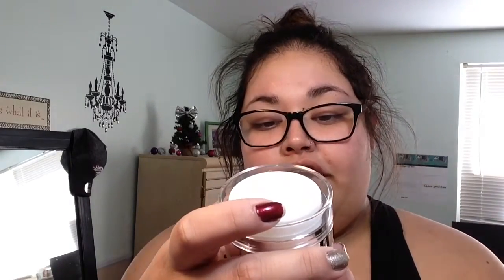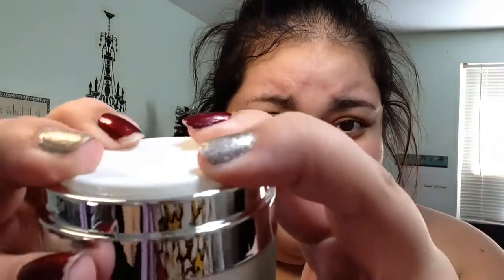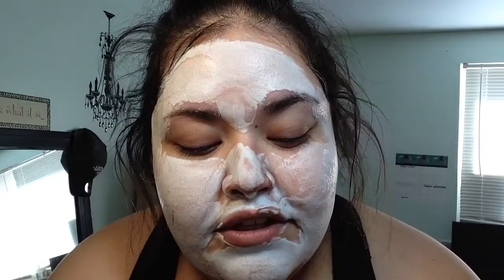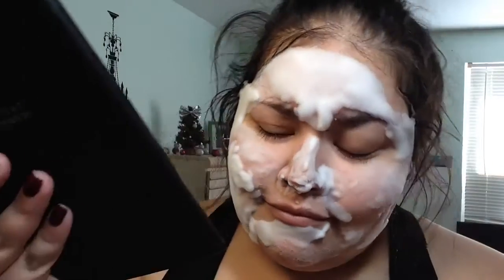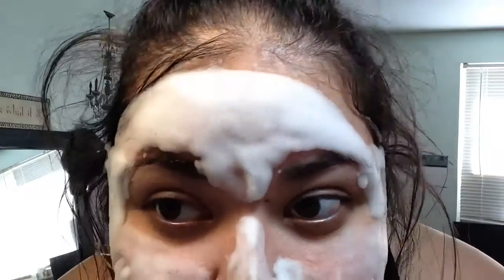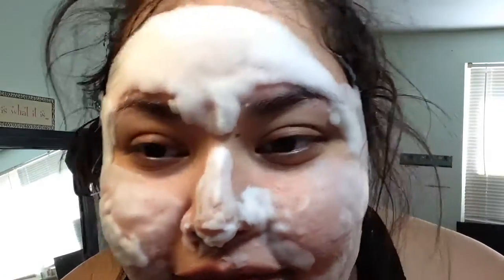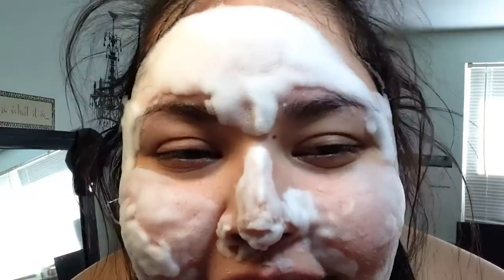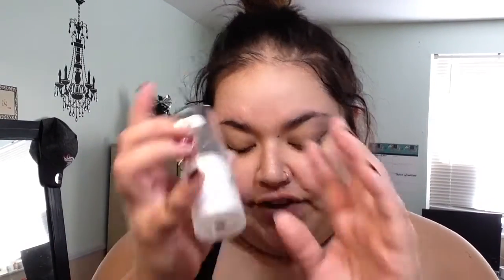E.l.f Hydrating Bubble Mask (First Impression)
Facebook.com/Zombodytolove
Instagram.com/QuirkyOwl
Twitter.com/ZombodyToLoveYT
ZombodyToLove.tumblr.com
ZombodyToLove.blogspot.com

I received this product complementary from influenster for testing and review purposes.